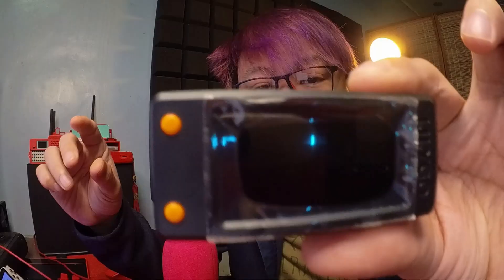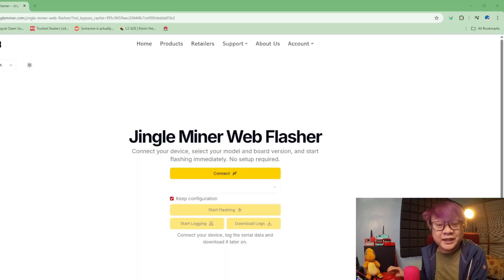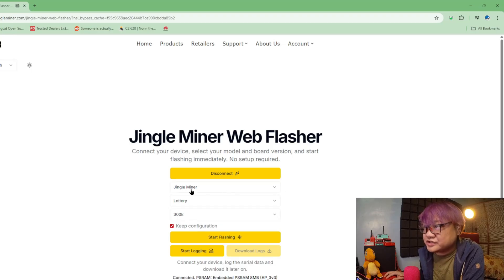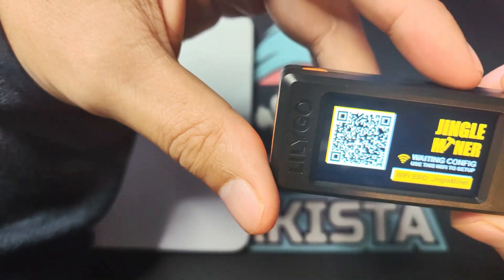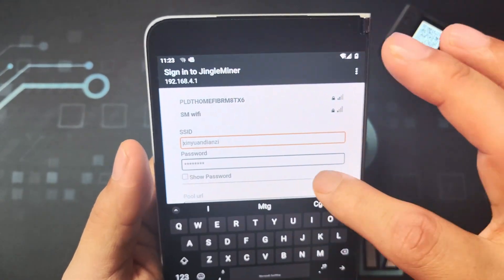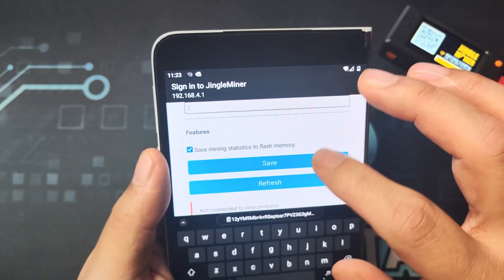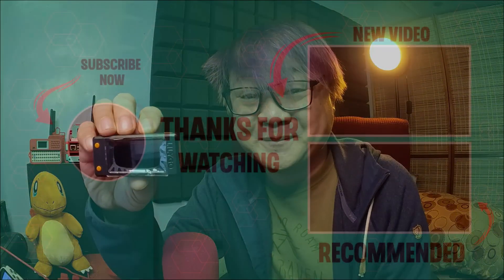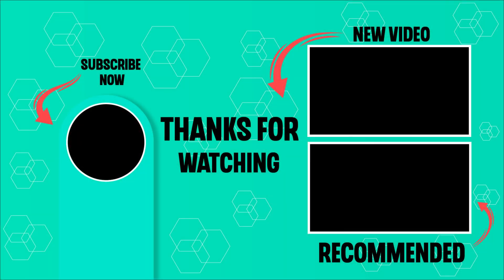Jingle Miner BTC Solo Mini Lottery Miner: An ESP32-S3 Lottery Miner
Forget HUGE electric bills and expensive GPUs! We're checking out the Jingle Miner—a tiny, budget-friendly Bitcoin lottery mining device.

In this video, I'll show you the full setup process for this little device from JingleMiner.com so you can start taking your own shot at a Bitcoin block reward!